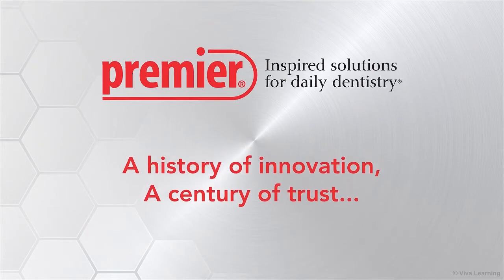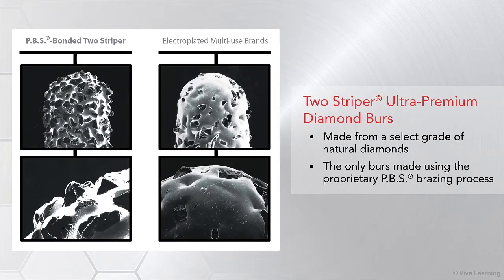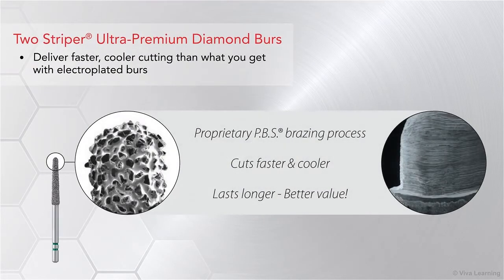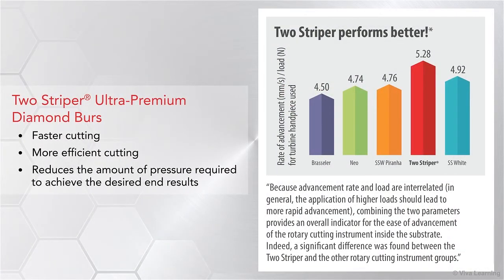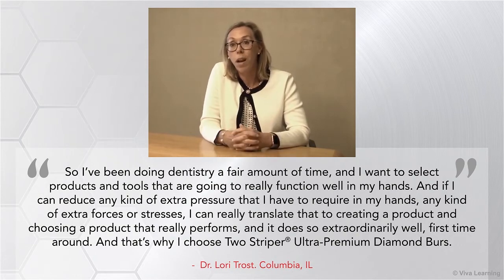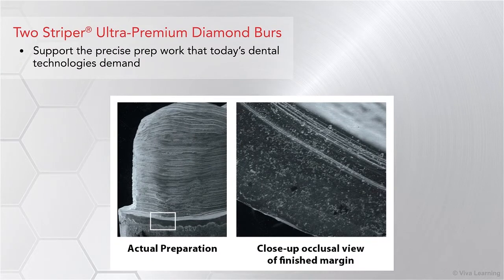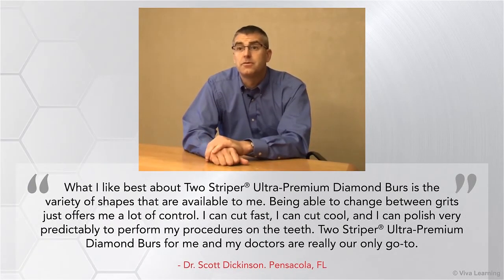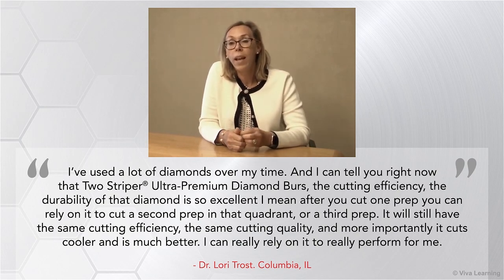Two Striper® - the Diamond Standard.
Two Striper® stays sharp longer and delivers faster, cooler cutting than electroplated brands. Only Two Striper burs are developed with a proprietary P.B.S.® brazing process. Two Striper and P.B.S. are registered trademarks of Abrasive Technology LLC